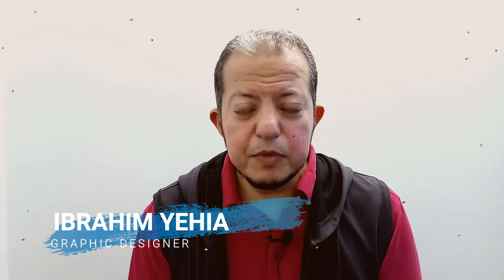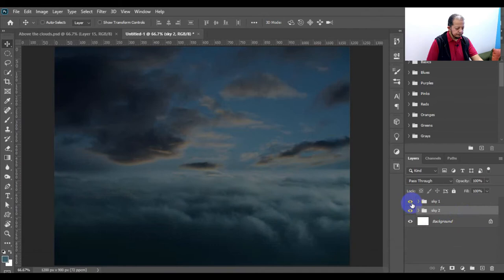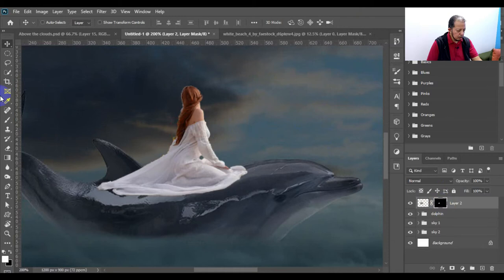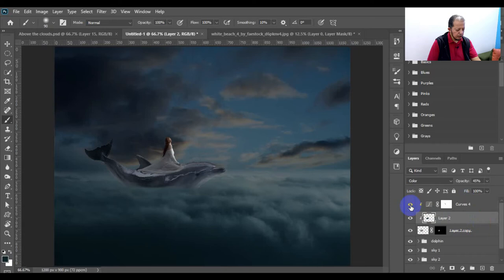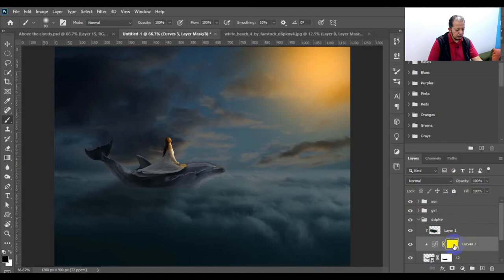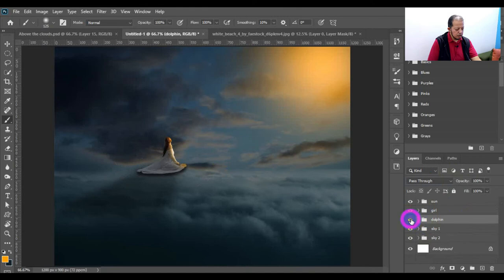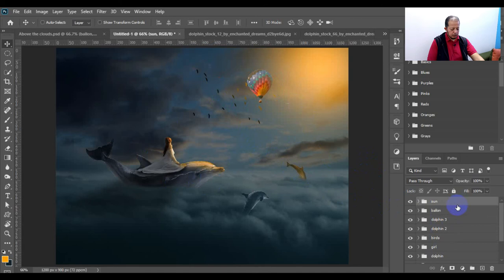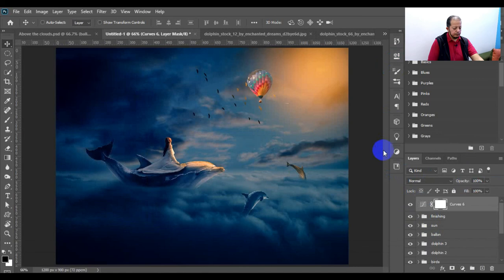Above cloud tutorial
In this video you can watch the step-by-step tutorial on how to make an easy yet catchy Photo manipulation design with photoshop